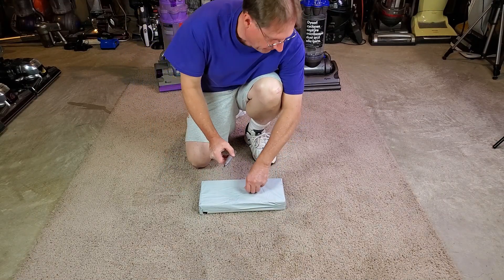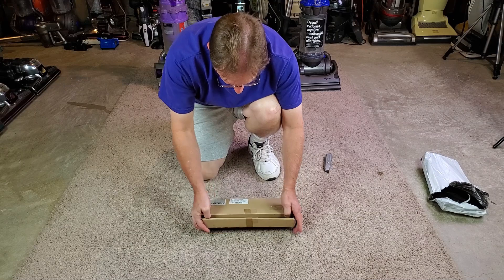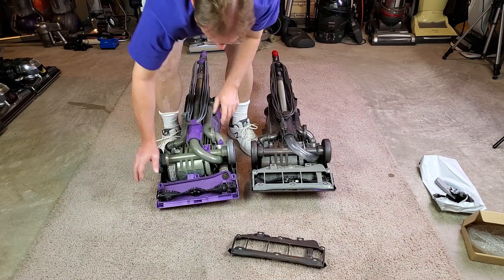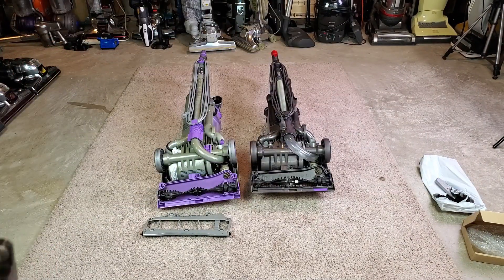2018 Dyson DC33 Gets New Shoes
This curb find is now complete. Only cost me $15 for a new sole plate.